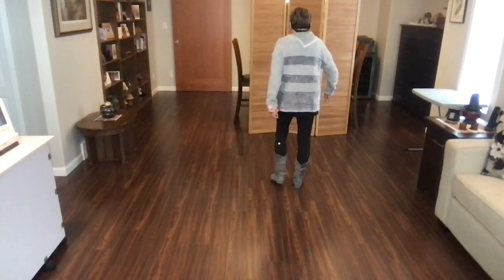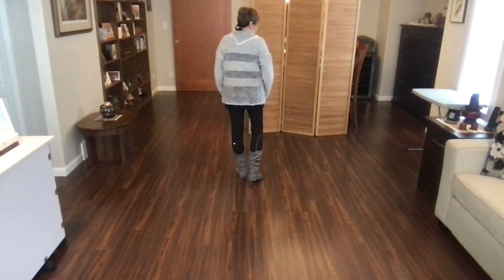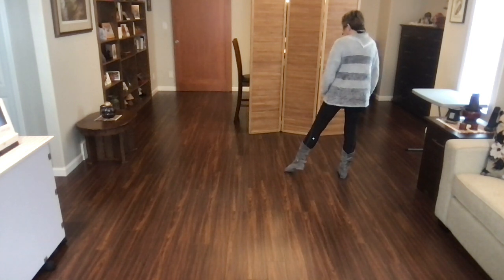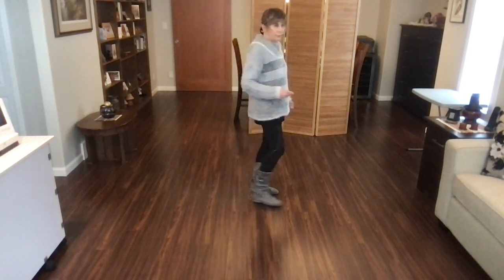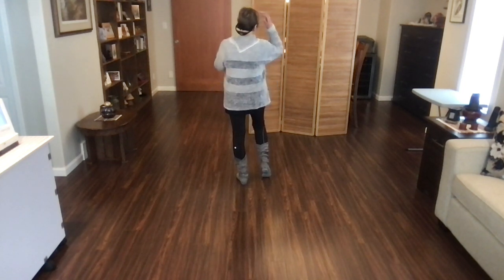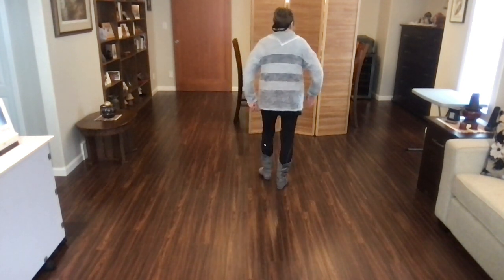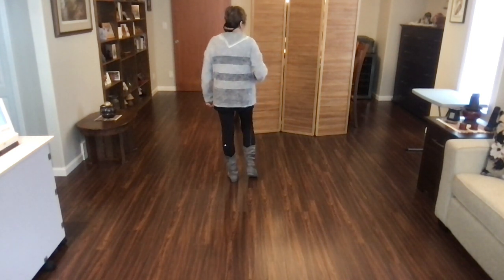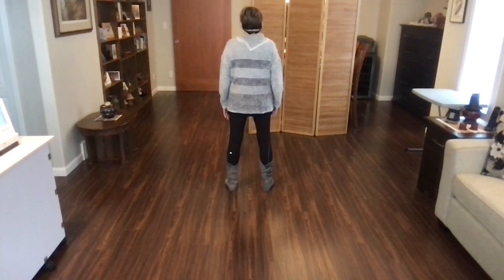Over The Moon Full Teach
10:07 (4 wall walk thru)

This is a 32 count, 4 wall Absolute Beginner line dance choreographed by Stephen Rutter & Claire Rutter. Music is Runaround Sue by The Overtones. Link to Copperknob stepsheet is